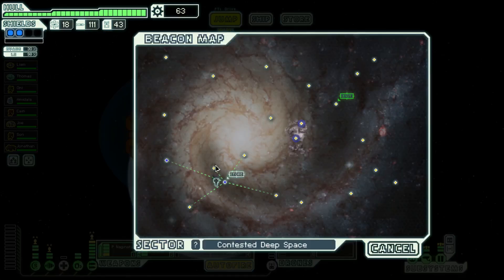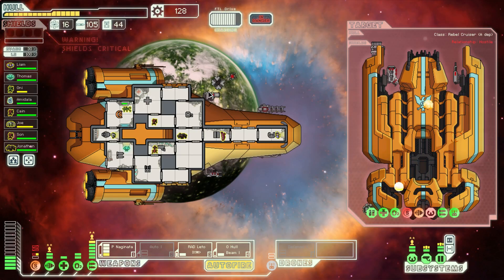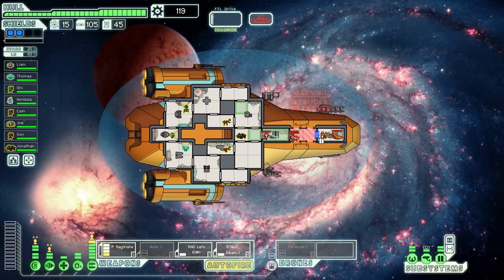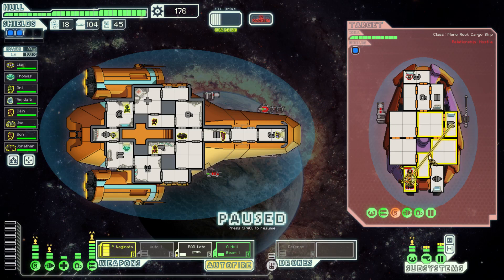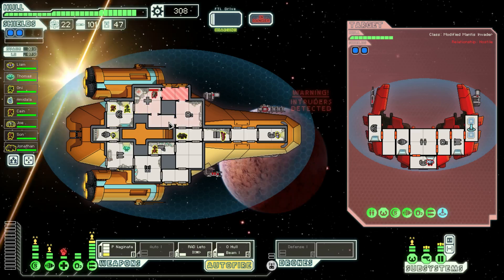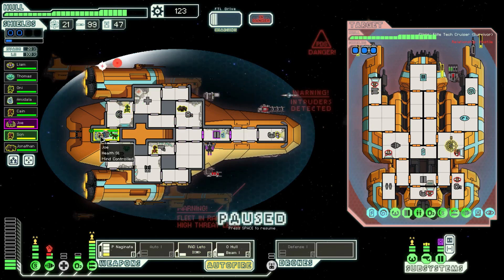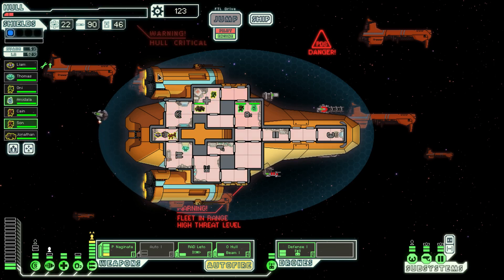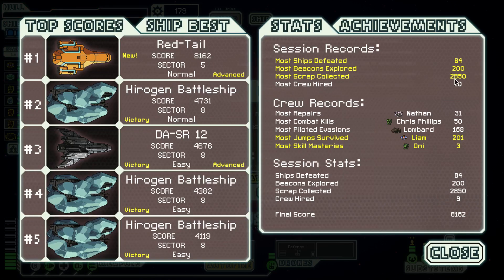FTL Advanced Captains Edition Endless (13)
Let's Play a game of Faster Than Light: Captain's Edition!  This is a major mod for FTL Advanced that adds many new events, decisions and other gameplay.  Head to this link to obtain the mod!